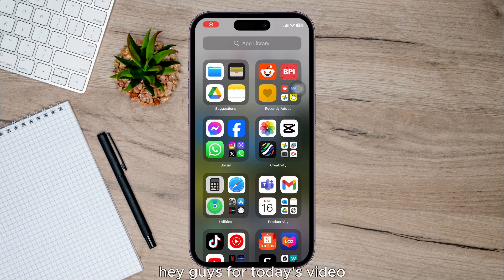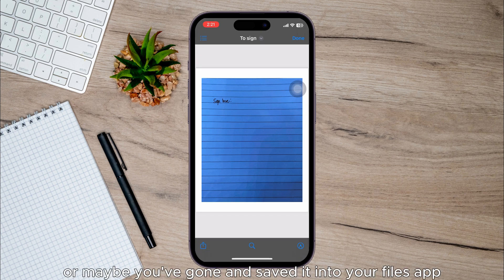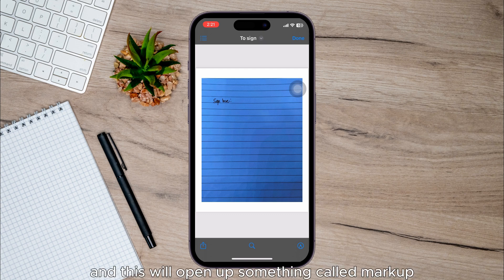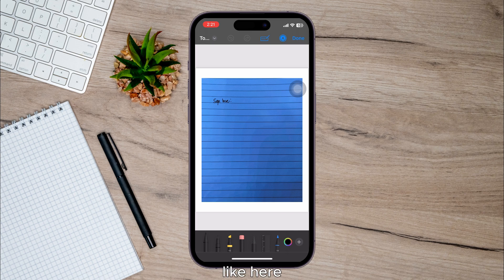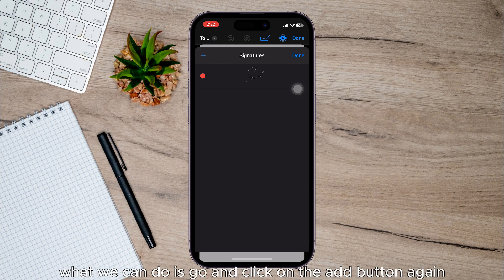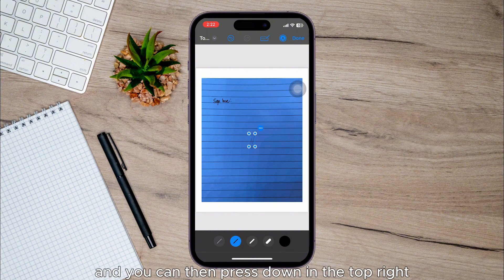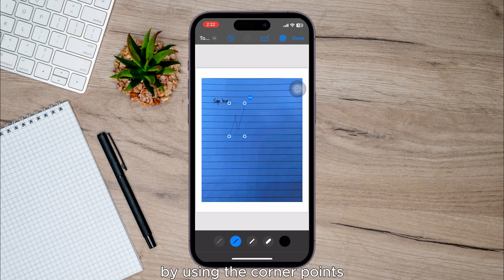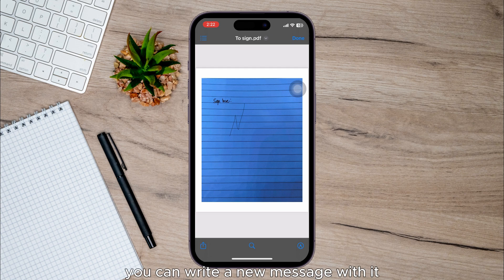How To Sign PDF On iPhone (Update)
Title: 📝✨ iPhone Magic: How to Sign PDFs on Your Phone! 📱🖊️

Description:
Ever found yourself in a pinch, needing to sign a document while you're on the go? 🤔📄 Well, fret no more, because in today's video, we're unlocking the secret to signing PDFs right from your iPhone! 🌟📝

Join us as we dive into the world of digital signatures and reveal the step-by-step process for:

📱 Accessing and opening PDF documents directly from your iPhone, so you can conveniently sign contracts, agreements, and forms on the fly, without ever needing to print or scan!
🖊️ Exploring the built-in tools and features that allow you to add your signature to PDFs with ease, whether you prefer to use your finger or stylus for a personal touch!
🌐 Discovering the versatility of iPhone PDF signing apps and platforms, from Apple's native Markup tool to third-party apps like Adobe Acrobat Reader and DocuSign, offering a range of advanced signing options and customization features!
📄 Navigating the process of filling out and signing multi-page PDFs on your iPhone, ensuring that every document is complete and legally binding with just a few taps!
🔒 Ensuring the security and integrity of your digital signatures, with encryption and authentication measures that provide peace of mind for both you and your recipients!
💡 Learning additional tips and tricks for maximizing your productivity and efficiency when signing PDFs on your iPhone, from organizing and managing your signed documents to sharing them securely via email or cloud storage services!
Whether you're a busy professional, a student on the move, or just someone who values convenience and efficiency in your daily life, mastering the art of signing PDFs on your iPhone is sure to revolutionize your workflow! 📝✨